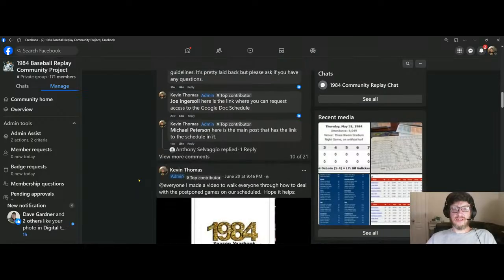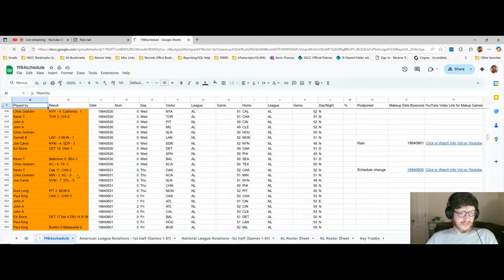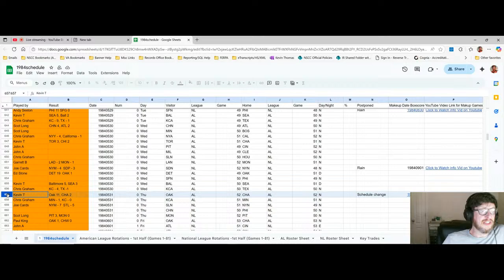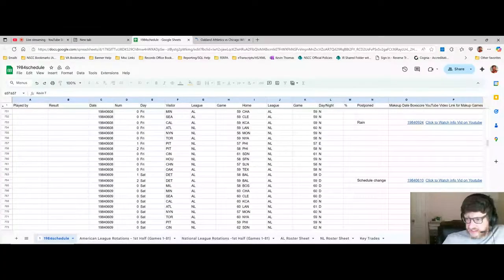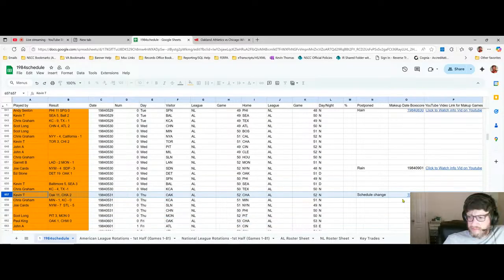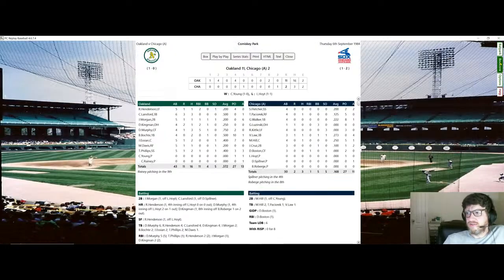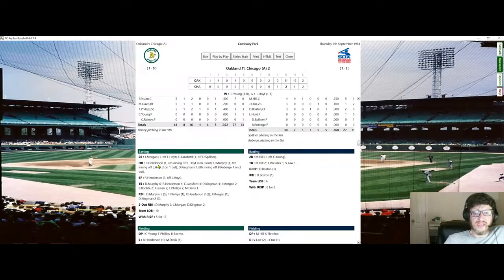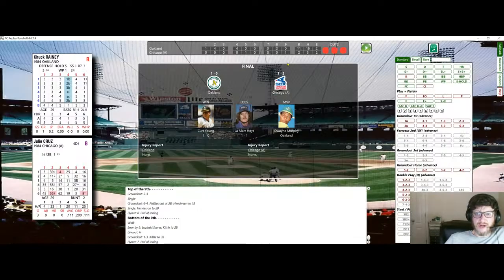Recap of the May 31, 1984 Replay Game between Oakland A' s and Chicago WhiteSox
Recap of a game I played in the 1984 Community Replay.  I used APBA Baseball, Master Game.